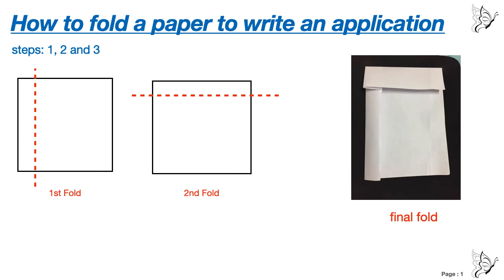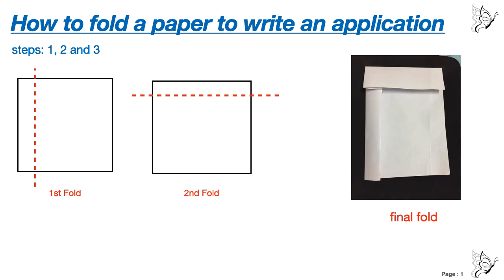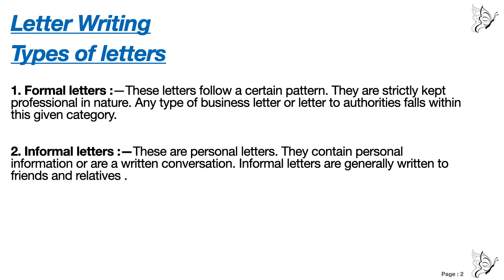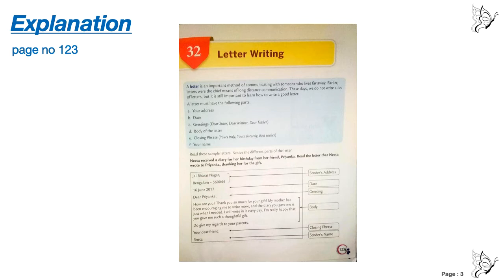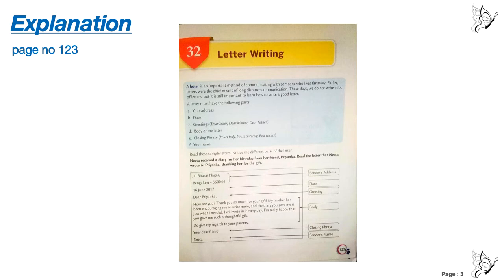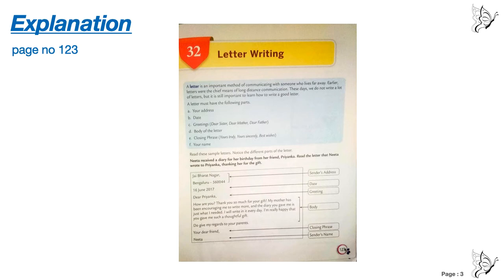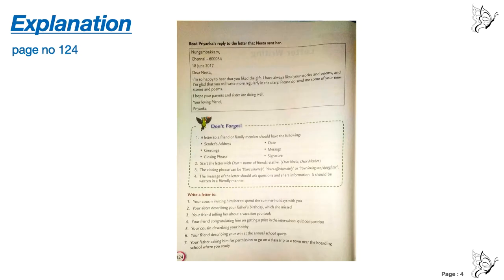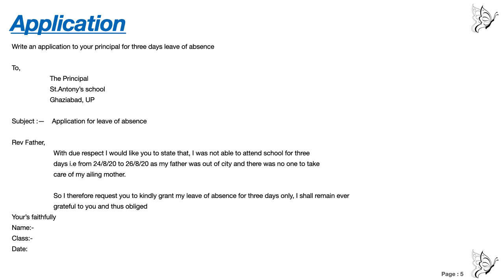Class 4 English 1 Letter writing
English 1 Letter writing